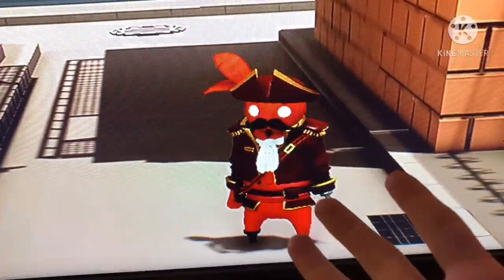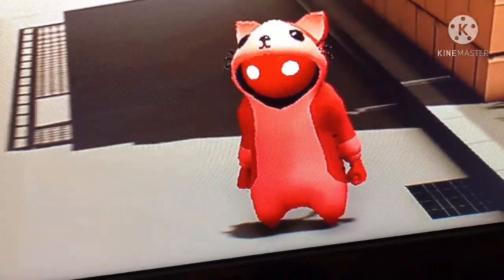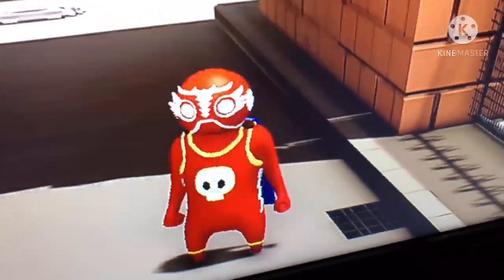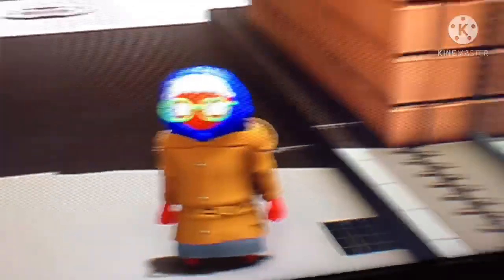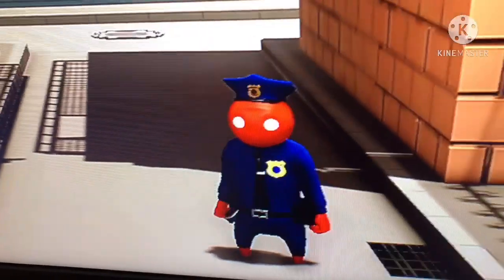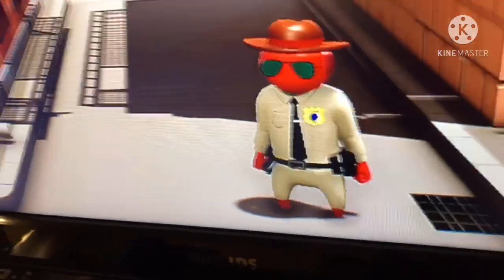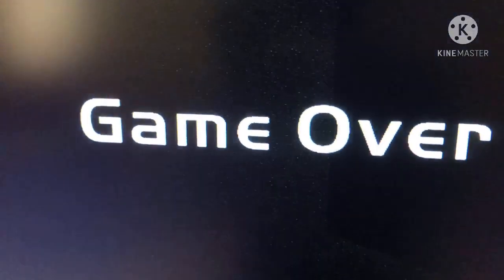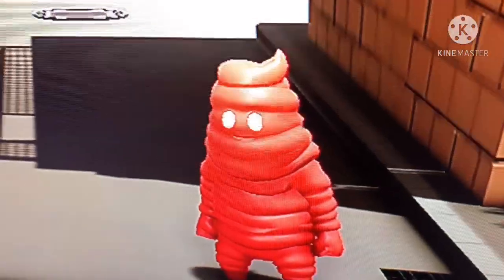Top 10 Gang Beasts costumes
These are my favorite costumes in Gang Beasts.